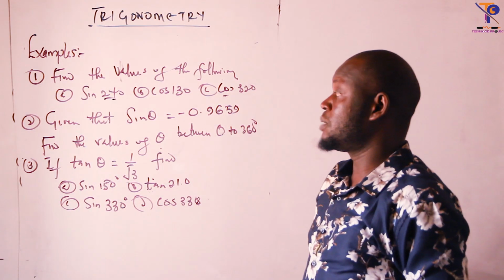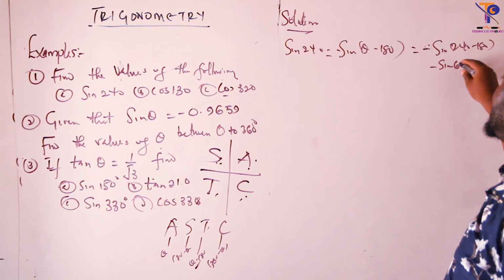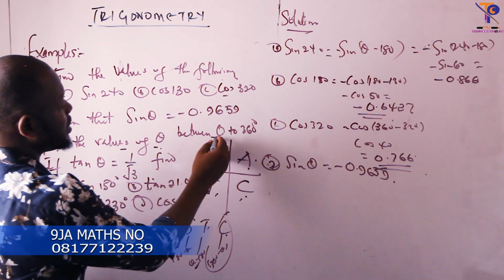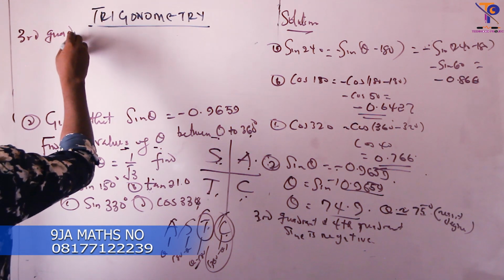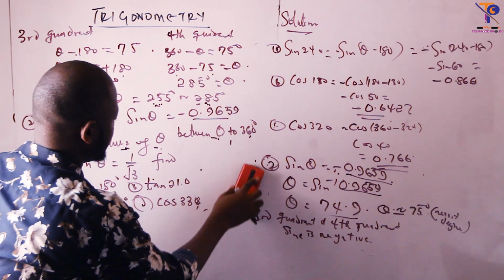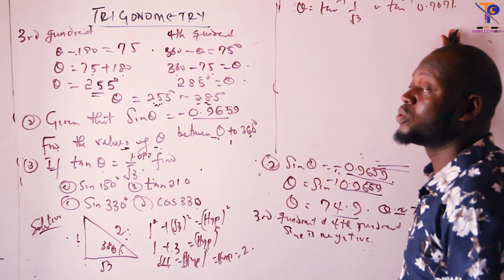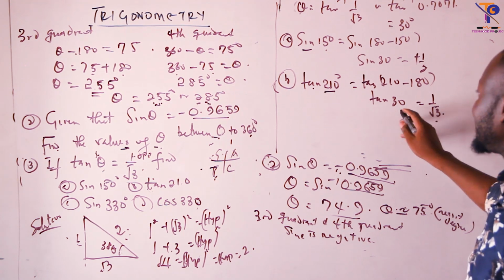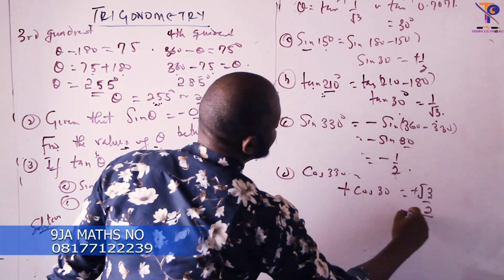WASSCE PAST QUESTIONS ON SINE, COSINE AND TANGENT